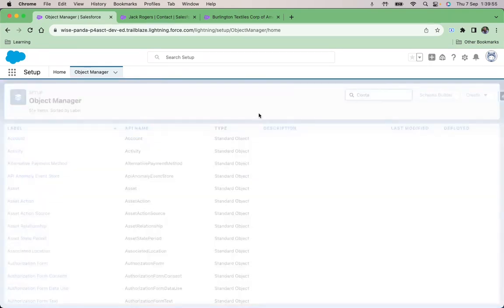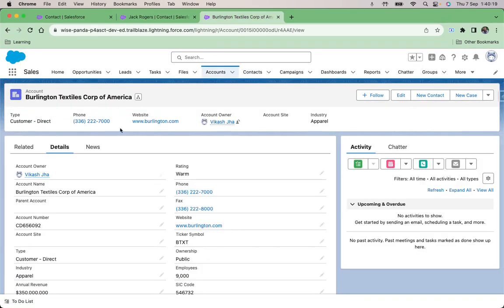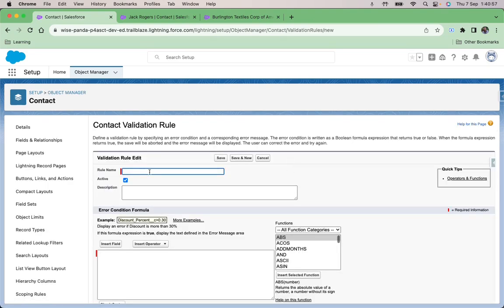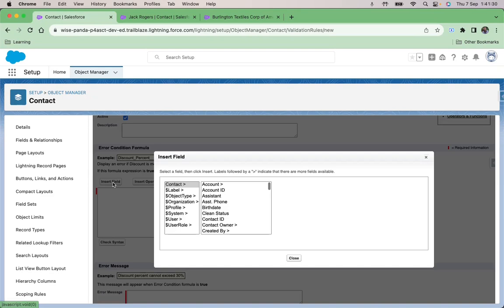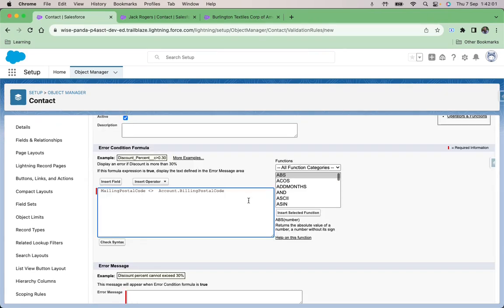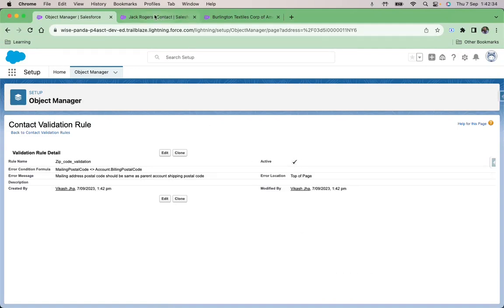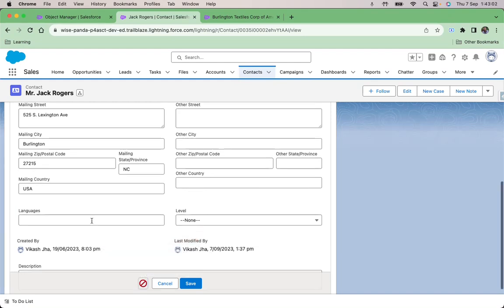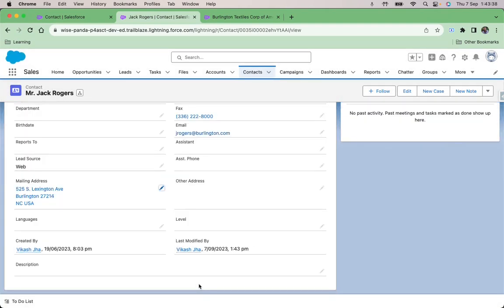Validation Rule in Salesforce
Create a validation rule on Contact to have the same postal code at mailing address and billing address on Account.